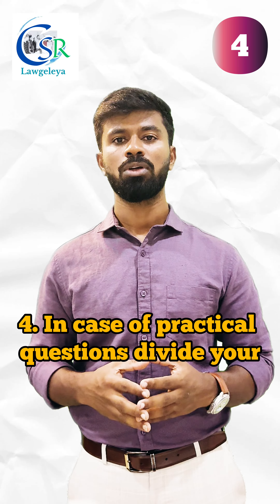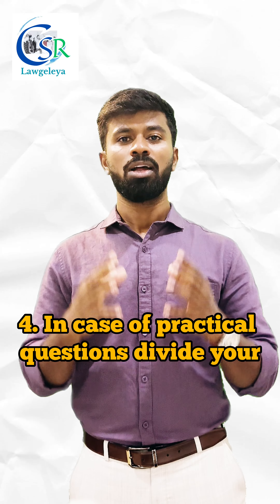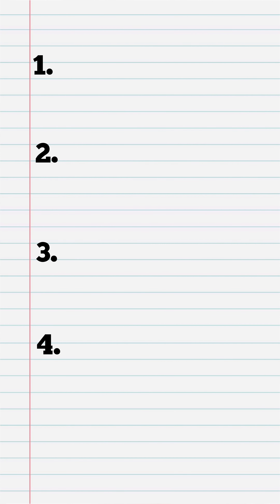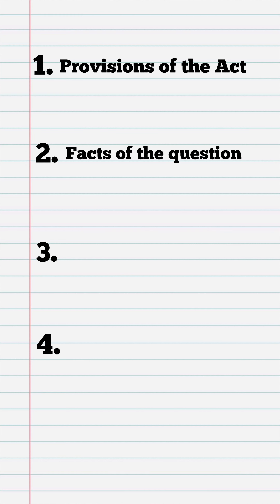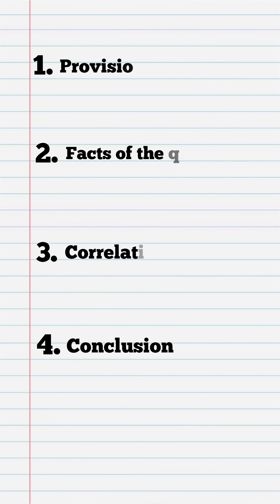Tips to write best answers in CA Foundation Law Paper.